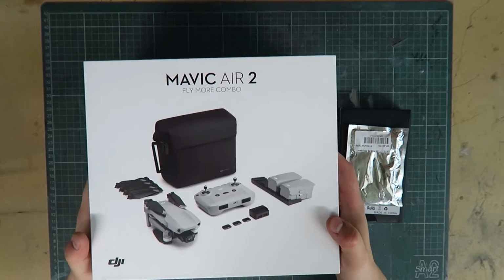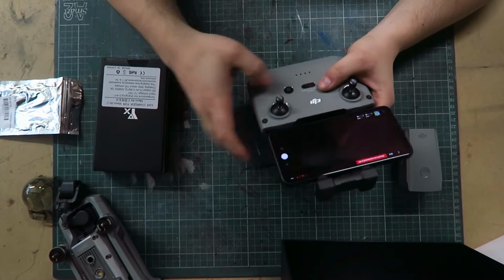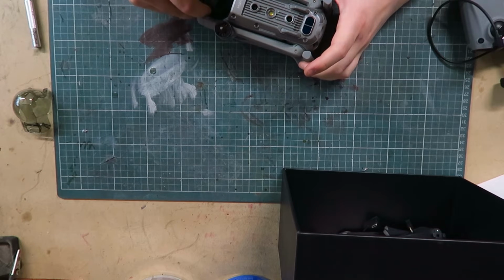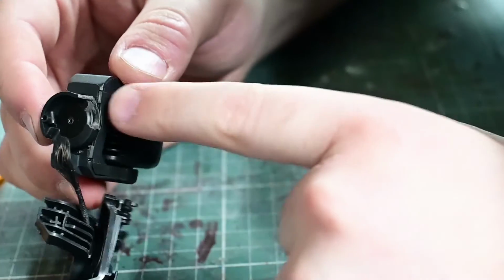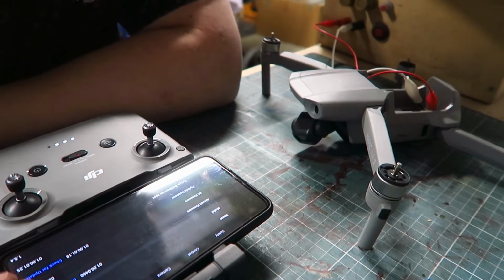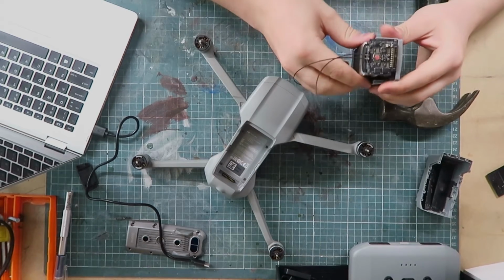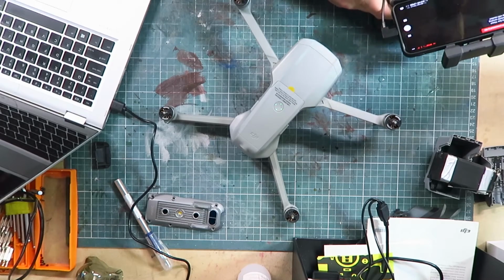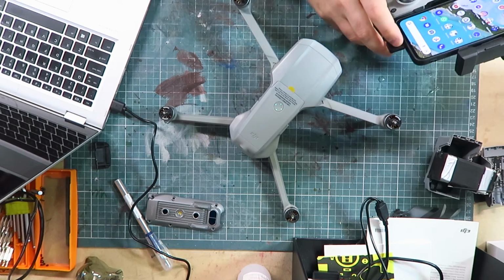Mavic Air 2 Repair || More Making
Having a big dose of Gear Acquisition Syndrome (GAS) over the holiday break, I finally bought a drone! But it's a damaged Mavic Air 2 drone I hope to fix... Safe to say it had more problems than described. Can it be fixed?

My tools & gear
Must buy games & gear
My wishlist